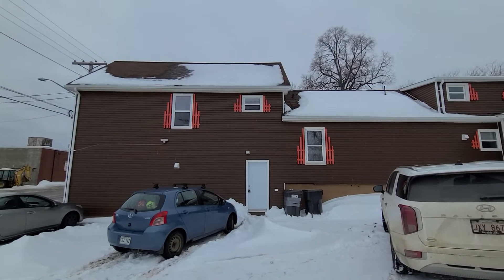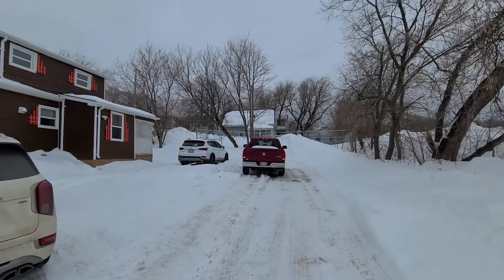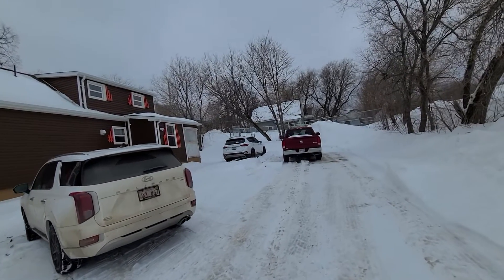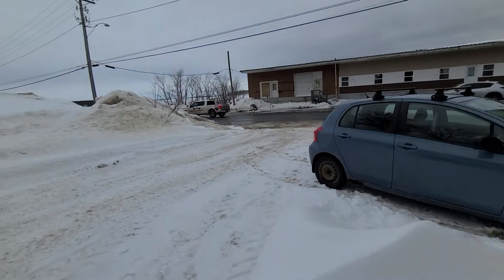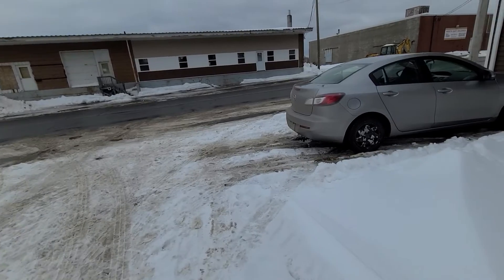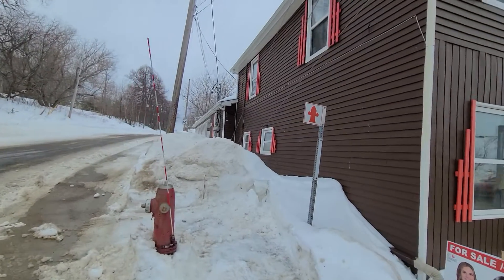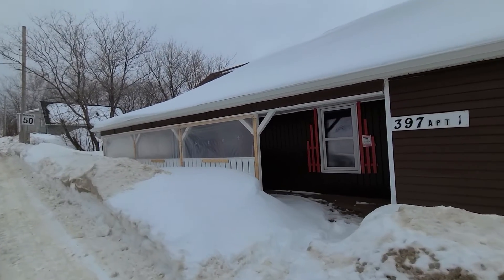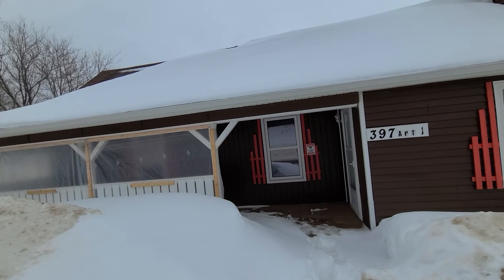397 St John Outside